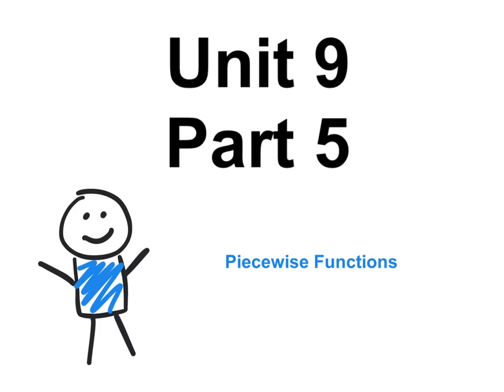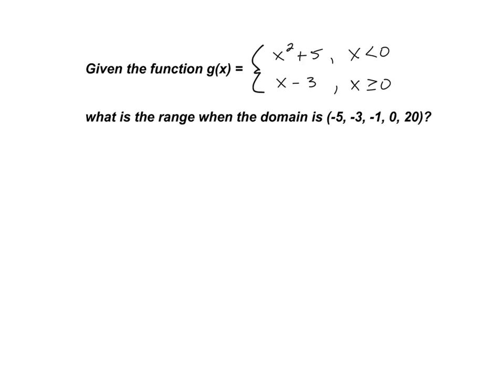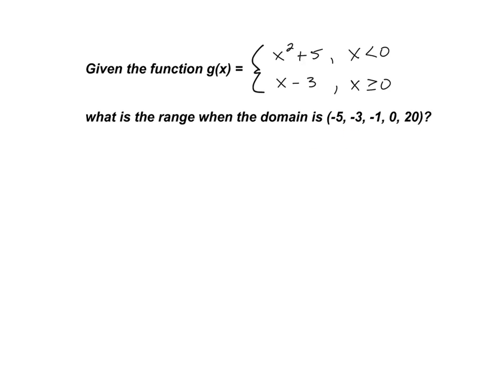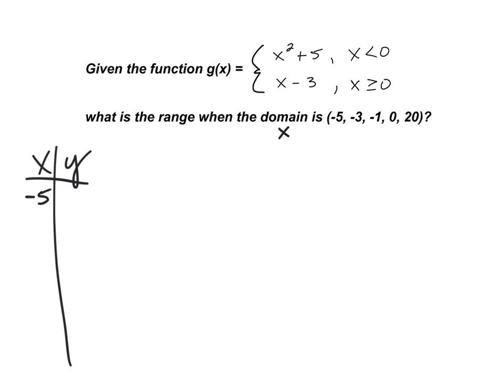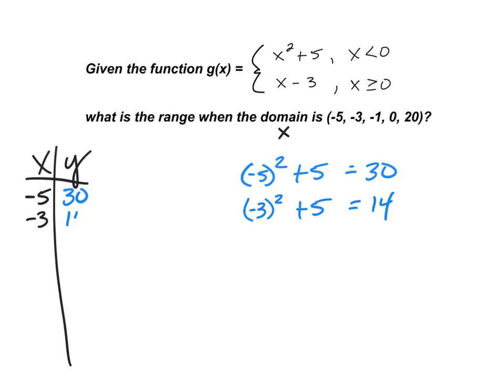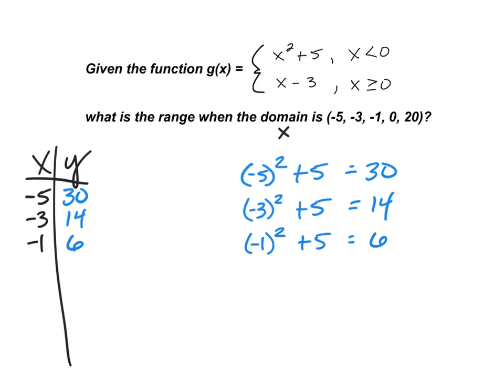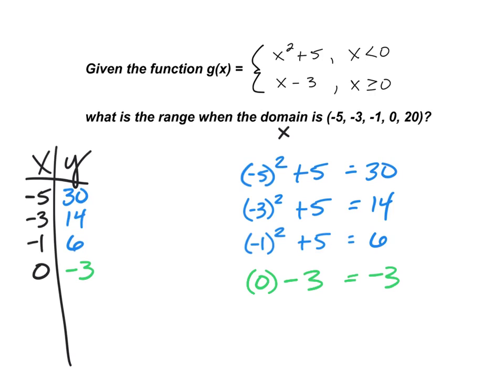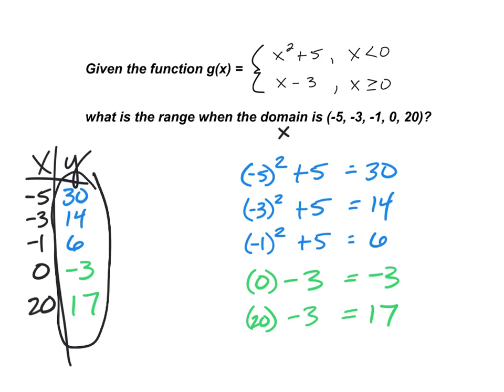Piecewise Functions: Unit 9: Part 5